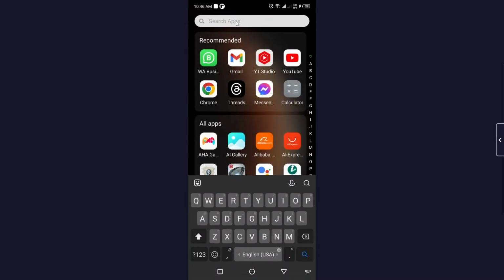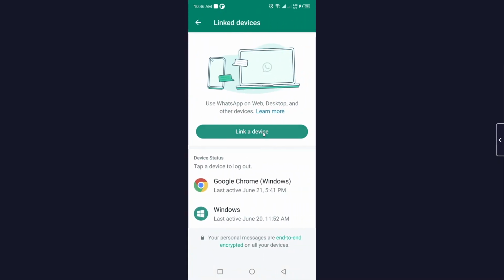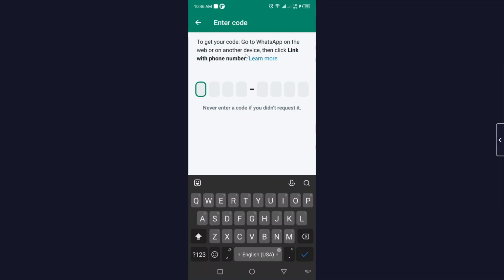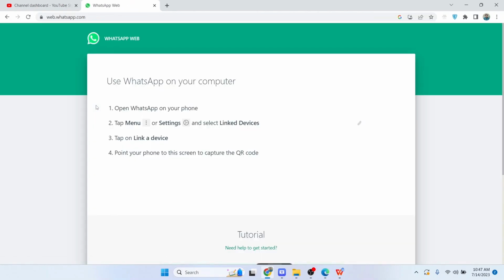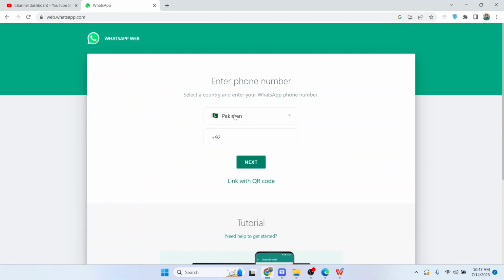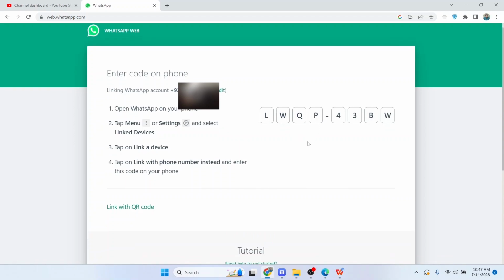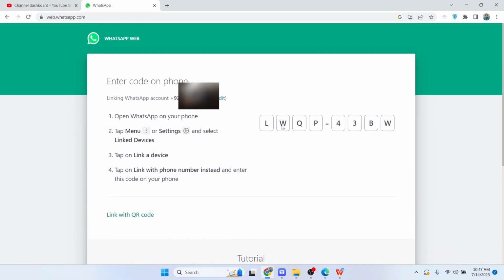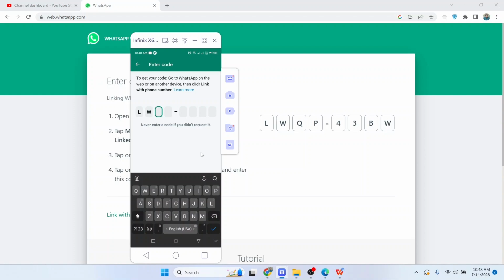WhatsApp Web link With Phone Number || Whatsapp New Update 2023